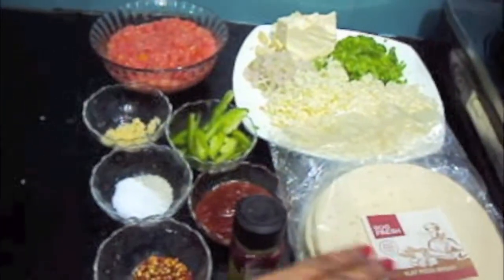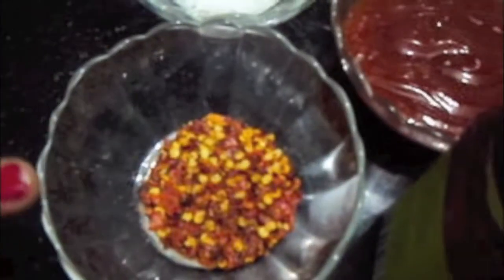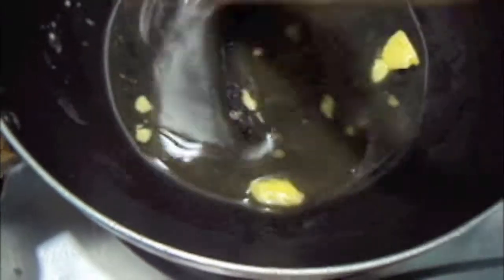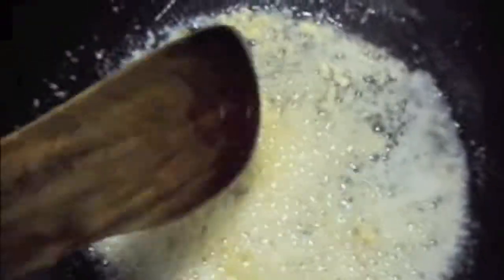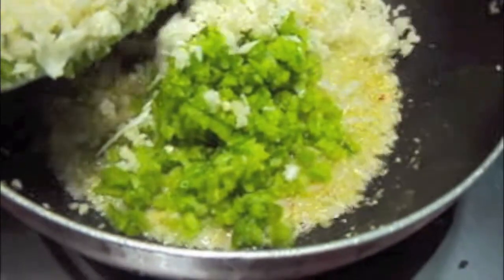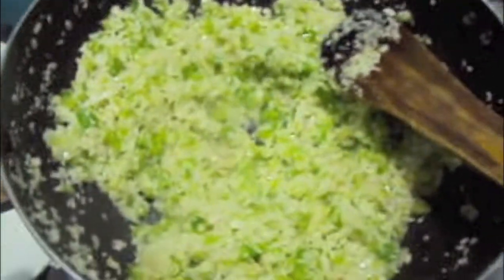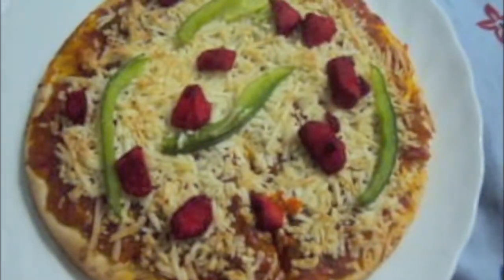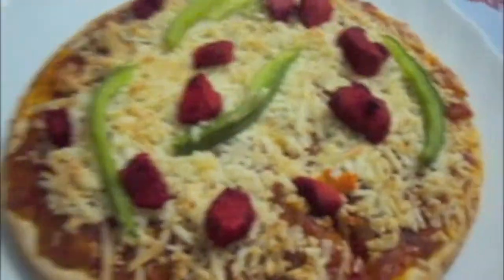** CHICKEN TIKKA PIZZA **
chicken tikka pizza is a very easy dish to cook love by people of all age group

**BOHRI BIRYANI**

** VEG NOODLES **

**SPONGE CAKE**

 **RICE CHAPATI**

XOXO ,
SHIFA'S KITCHEN